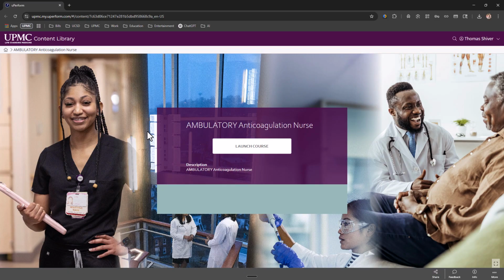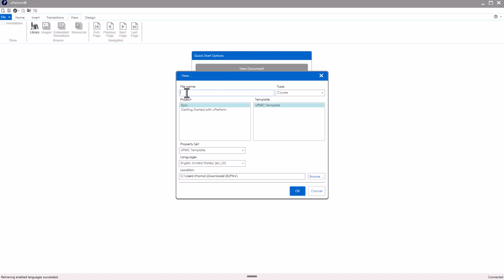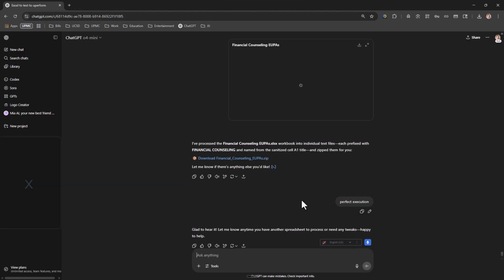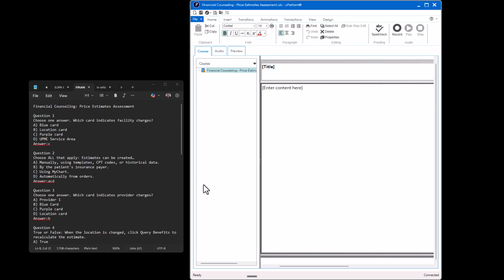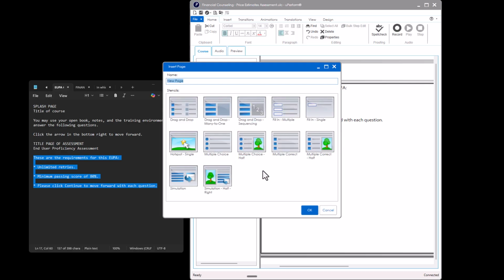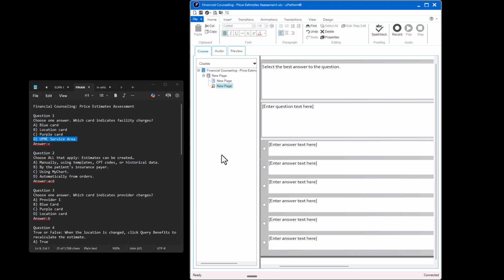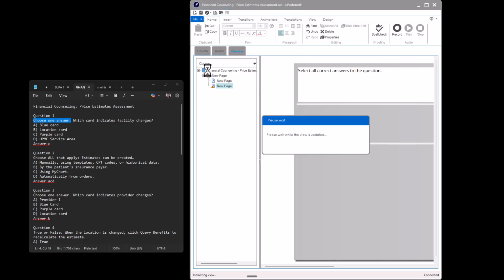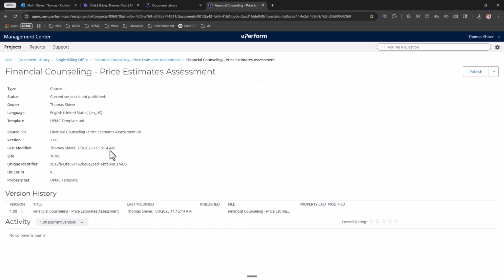Uperform #7 - Creating Assessments